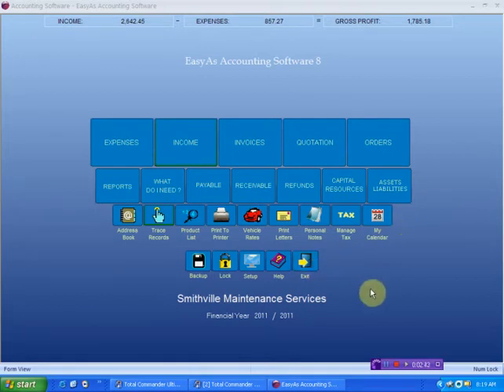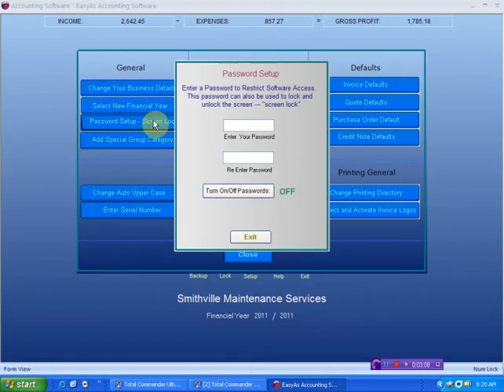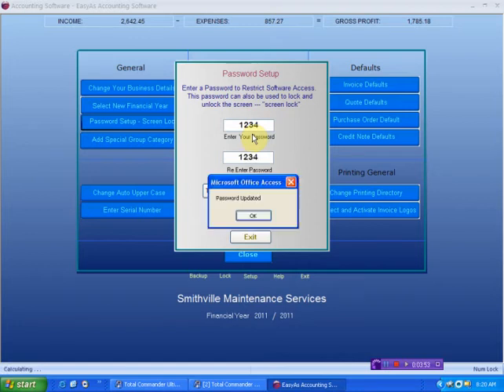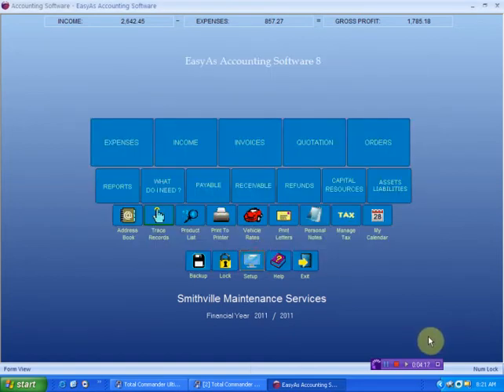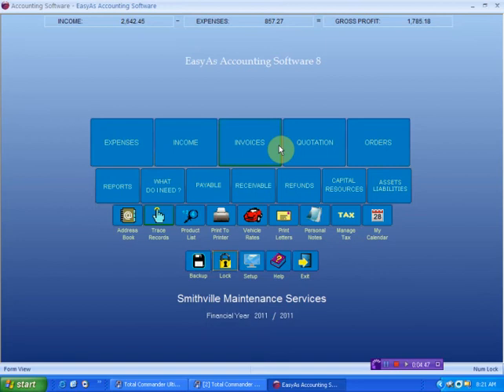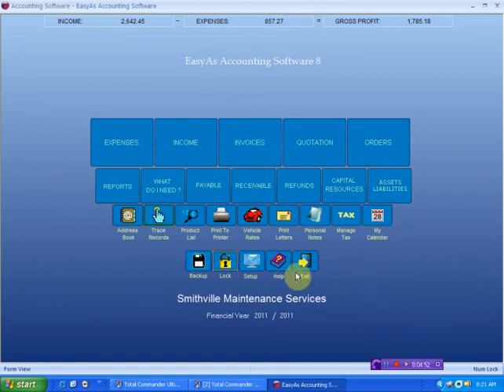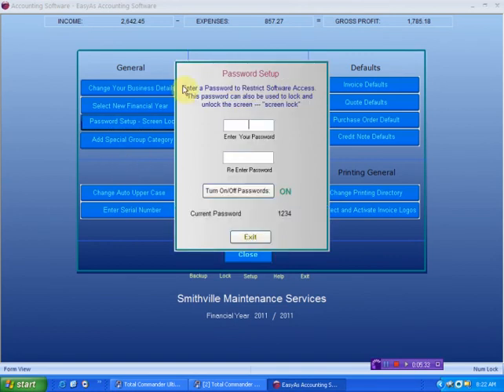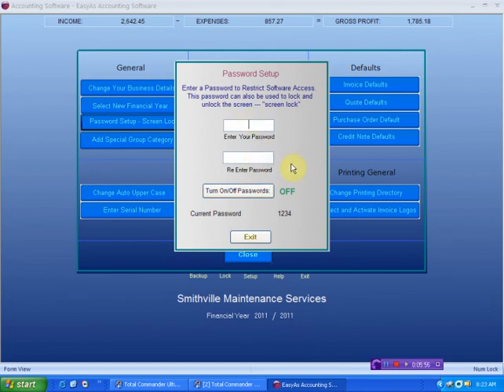Accounting Password lock -- Lock your accounting software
Password lock enables you to lock the accounting software to prevent unwanted access